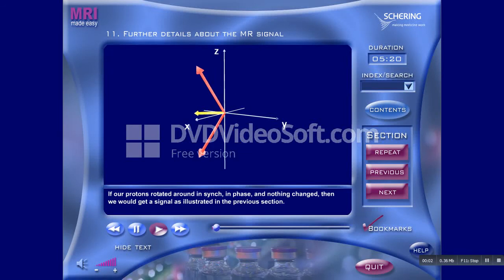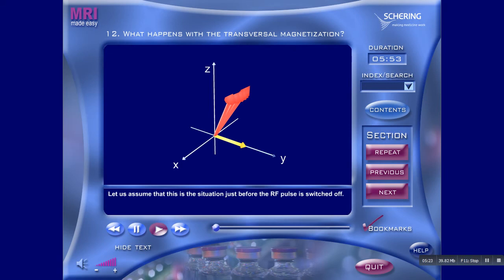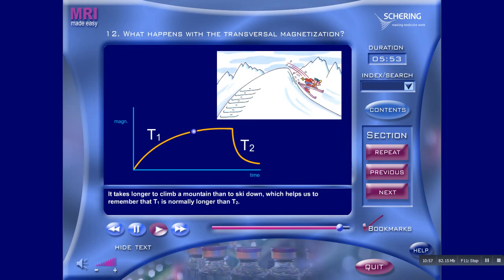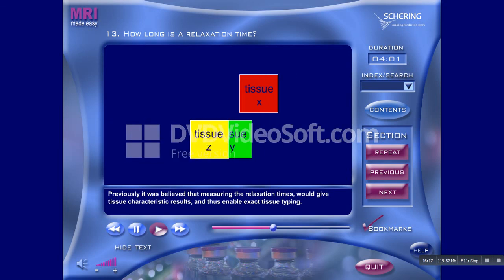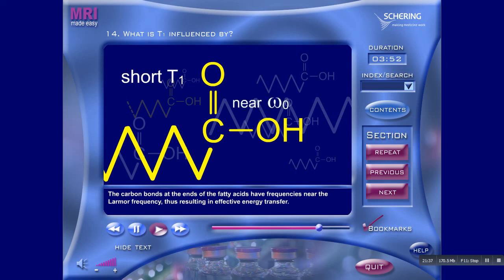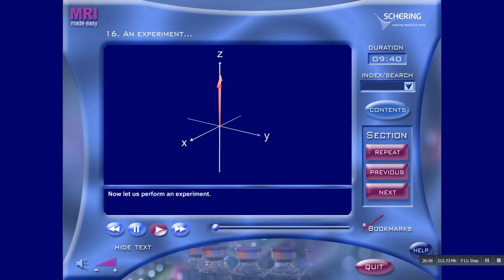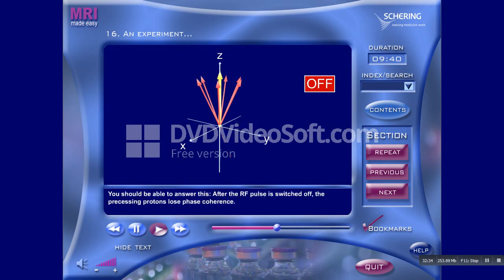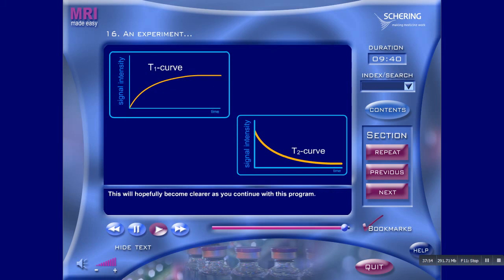MRI Illustrations ODV(11-16)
MRI Illustrations

Jordan University of Science and Technology

Department of Diagnostic Radiology and Nuclear medicine

Faculty of Applied Medical Sciences

Magnetic Resonance Imaging Lab RA465